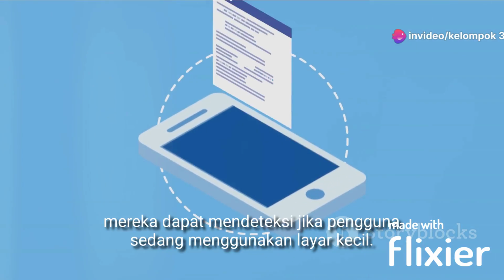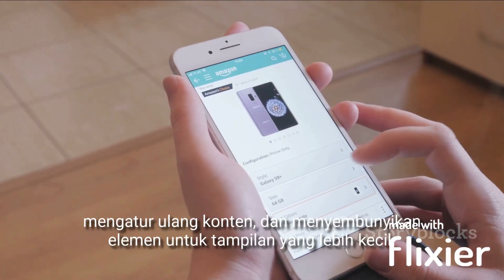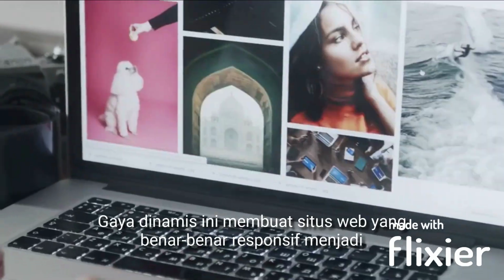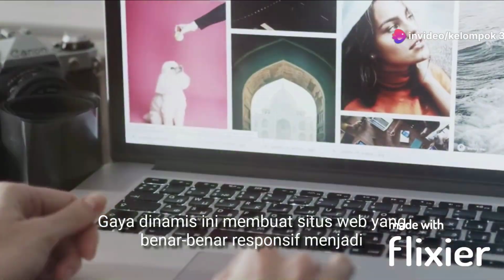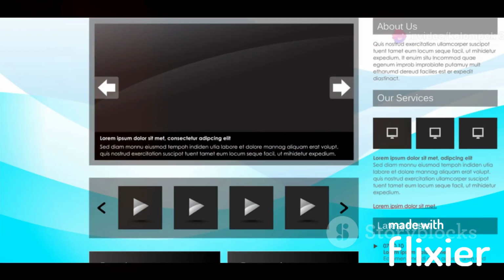Responsive design with media queries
Halo teman-teman! Dalam video ini, kita akan membahas tentang "Responsif Design dengan Media Queries". Pelajari cara membuat situs web Anda tampak hebat di berbagai perangkat dan ukuran layar dengan teknik media queries dalam CSS. Kami akan menunjukkan contoh praktis dan memberikan tips berguna untuk mengoptimalkan desain responsif Anda. Jangan lewatkan informasi berharga ini!

kelompok 3
Sahrotun Nakiyah
Mala ul Hayati
Siti Rohana
Atika Yuliza Abrar
Shevy Arla Sagita
Dila Nurlaila
Abadiyah
Niken Ayu Ambarwati
Dewi Nur Aulia
Agung Mujhid